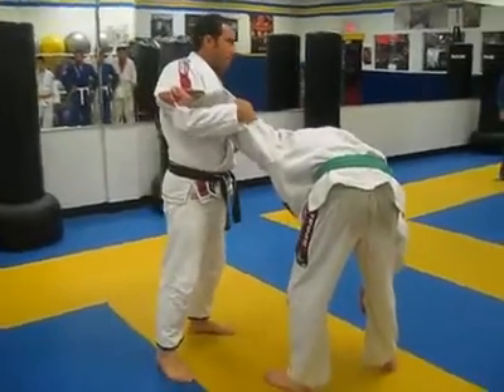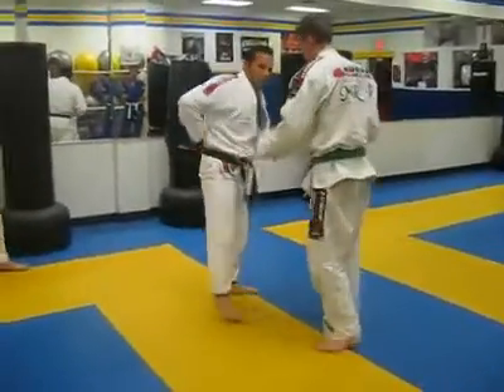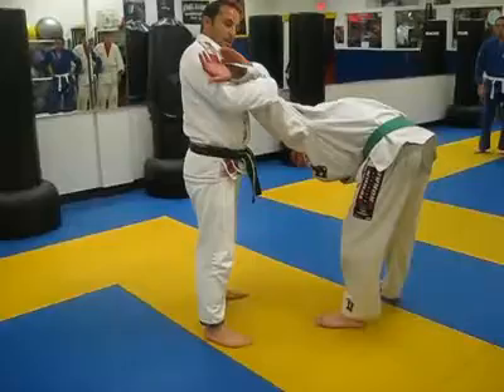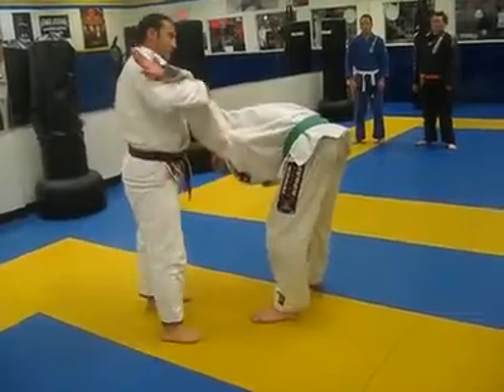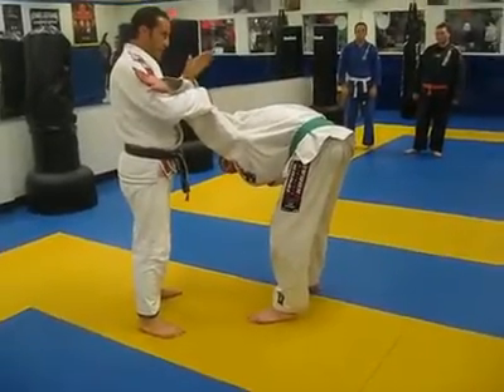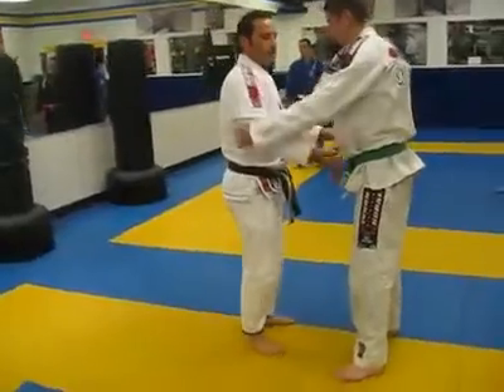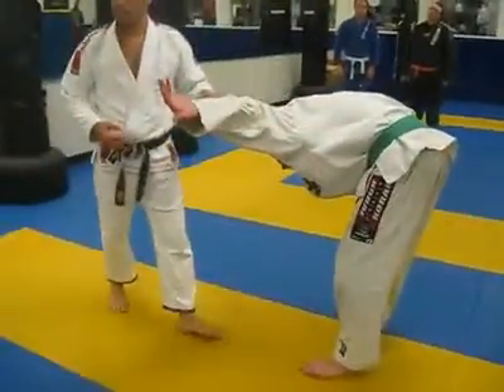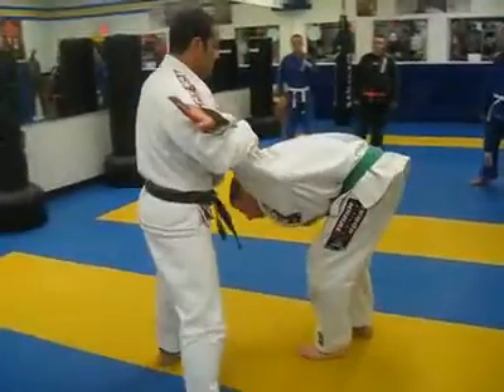BJJ in Toronto - Reverse Standing Armbar (Part 2)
Revolution MMA and Fitness is the industry leader in MMA, Muay Thai Kickboxing, Brazilian Jiu Jitsu, Israeli Street Survival, Combat Fitness, and Junior/ Munchkin MMA. Check us out and you will not be disappointed!